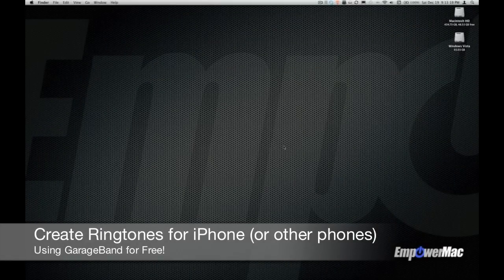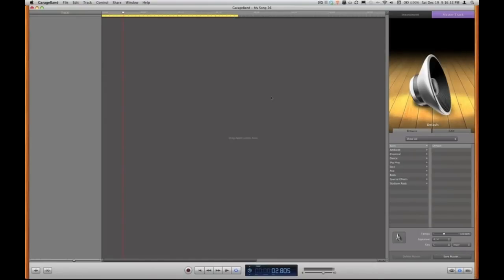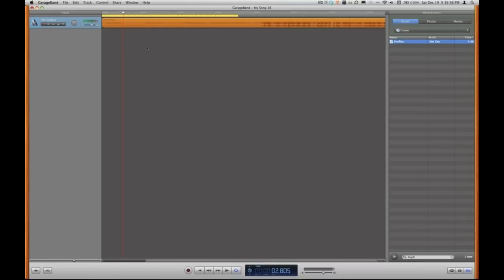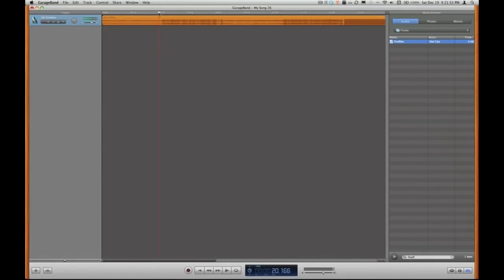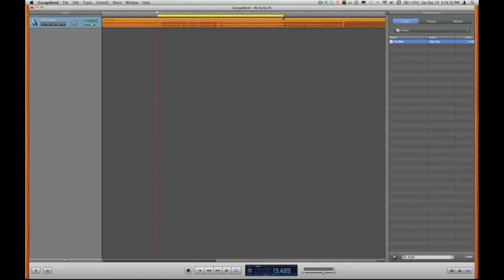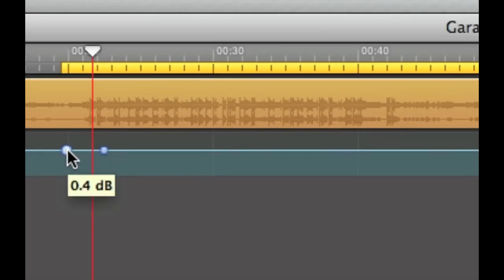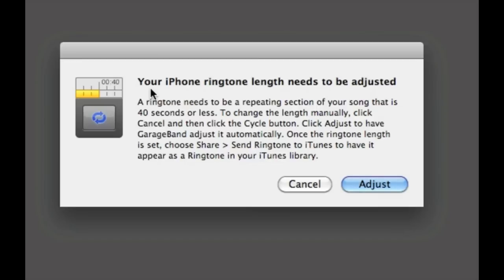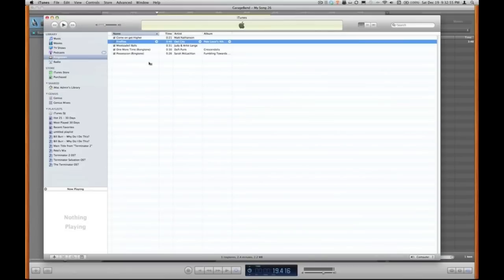Use GarageBand to create Ringtones for iPhone for free!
Use this tutorial to create a ringtone for your iPhone for free using GarageBand.

so I thought I would join in for some Ringtone fun!